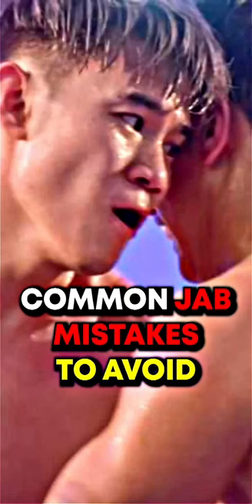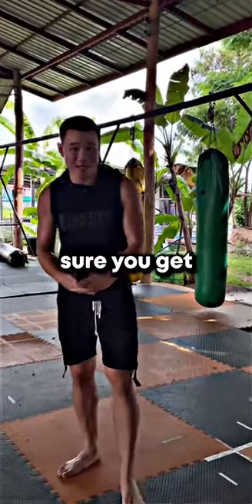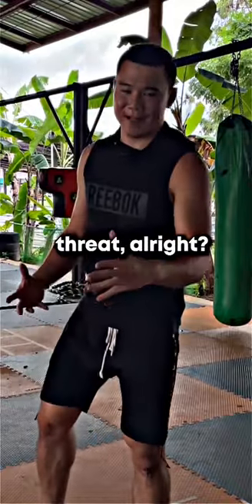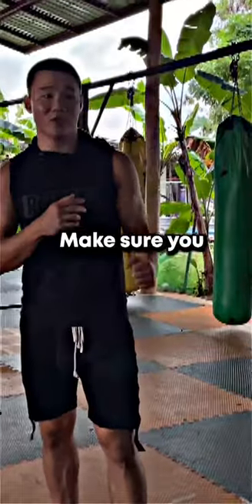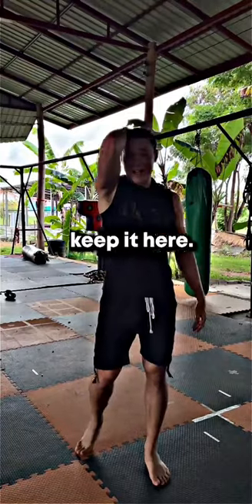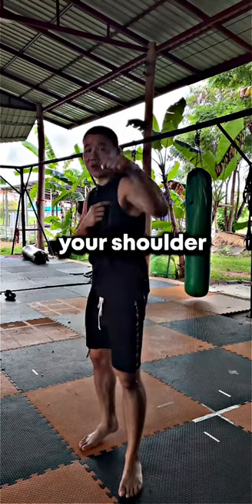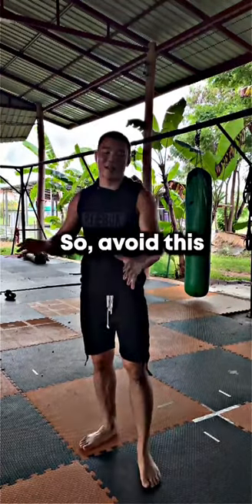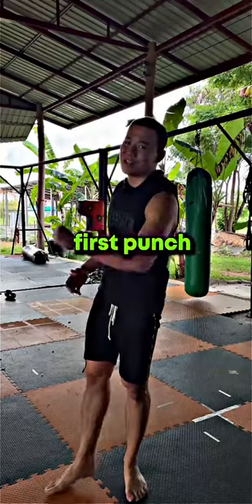Common Jabs Mistakes to Avoid!